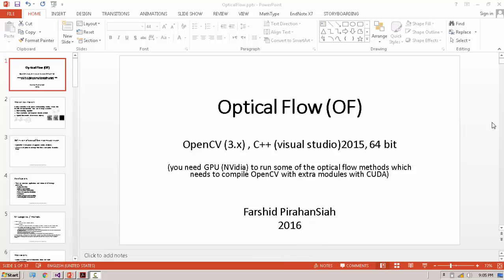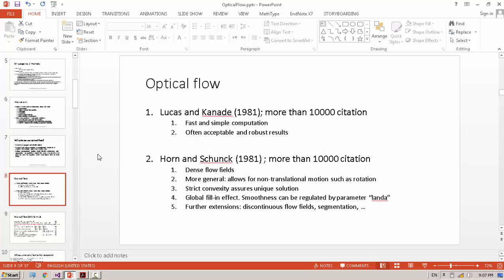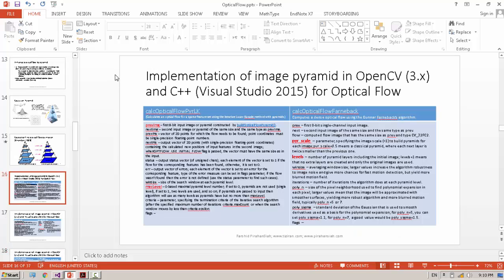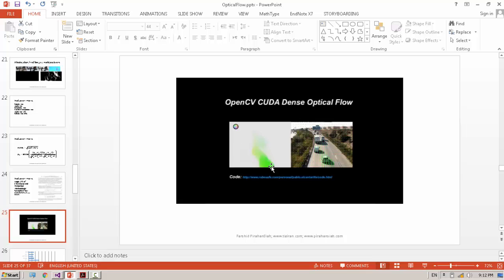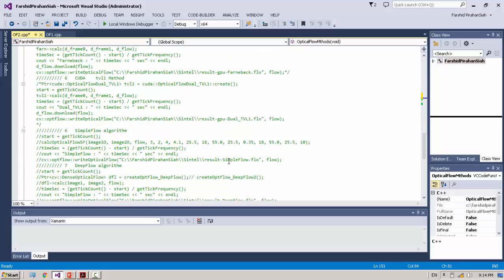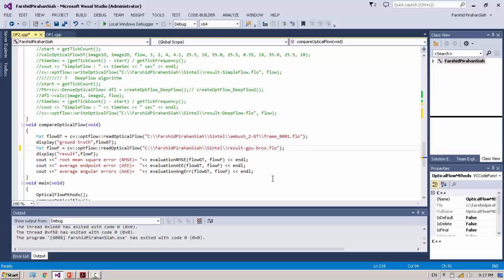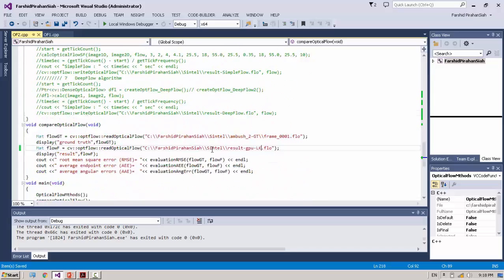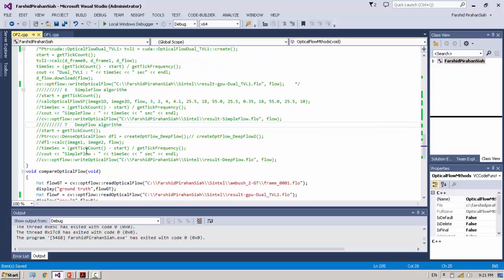optical flow implementation (all methods and algorithms) on opencv 3 visual studio 2015 win 64x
webcam,video,motion,frame,edge,vector  image processing with opencv 3 & c++
Find Faces , Modify Videos and Photos Automatically , Identify, Count & Measure , Realtime Augmented Reality Technology, An introduction to Image Processing, Tutorial Real-Time Object Tracking Using OpenCV, Face Features Detection System, Fast Object Tracking in C++ using OpenCV, How to install OpenCV and Create Sample Project in Visual Studio, Camera calibration With OpenCV, Chessboard or asymmetrical circle pattern, Installing OpenCV 3.2.0 with Visual Studio 2015 and configuring OpenCV project, OpenCv Stereo Vision, Machine Learning,Getting Started with Neural Network,Pattern Recognition and Application,Computer Vision Real-time Pattern Recognition using C++,Deep Neural Networks for Speech and Image Processing,Introduction to Segmentation,Deep Learning,Computer Vision & Machine Learning, Pattern Recognition, Camera Calibration, Optical Flow, Humanoid Robot, Image Processing, iOS developer, Augmented Reality, C++, Java, Matlab,

پردازش تصویر , روبوتیک , برنامه نویسی موبایل